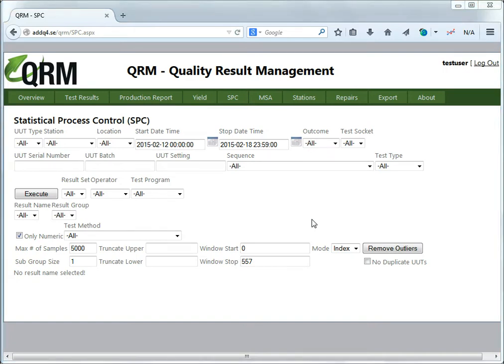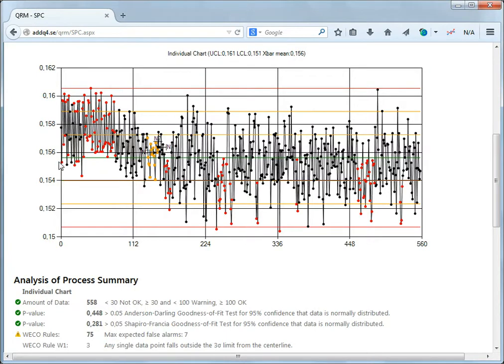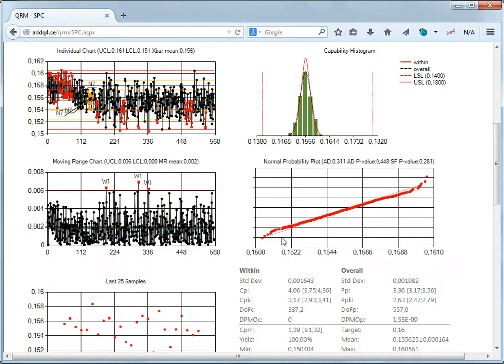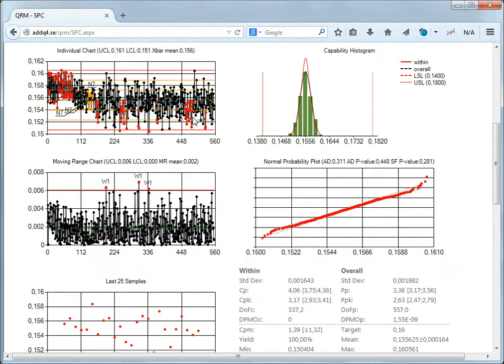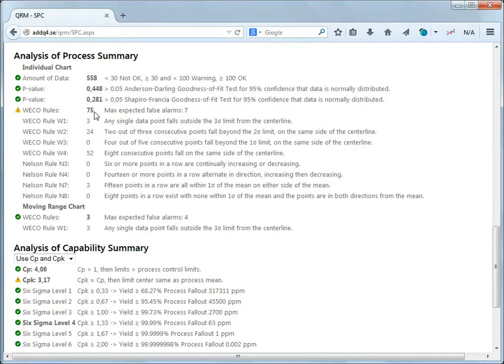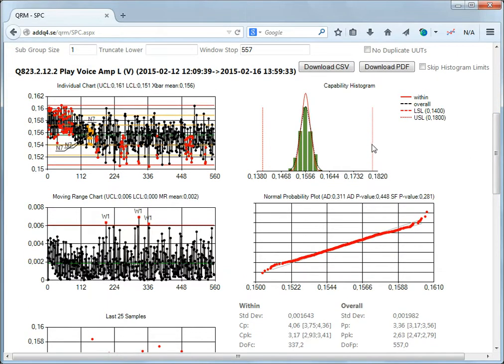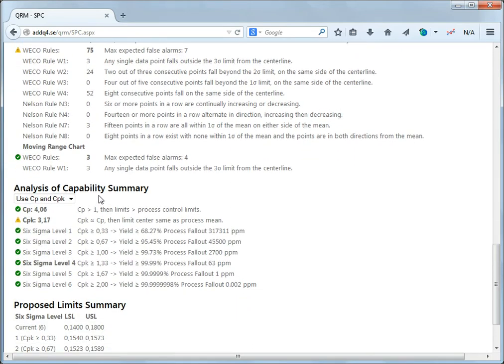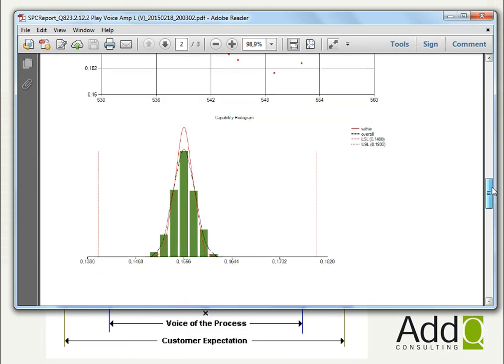QRM Web Application Demo - SPC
This video shows the QRM Web Application statistical process control (SPC) analysis using the example test data at the AddQ QRM demo server.